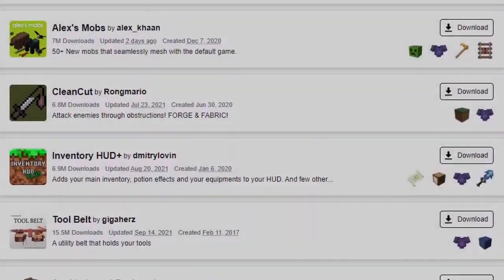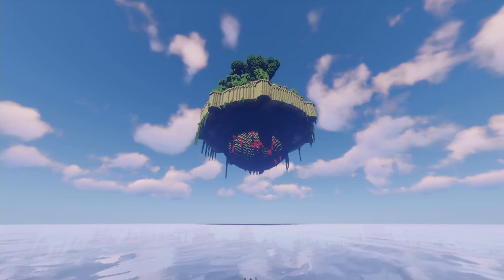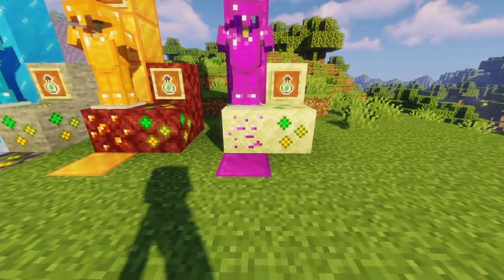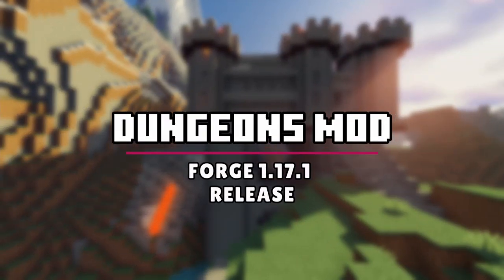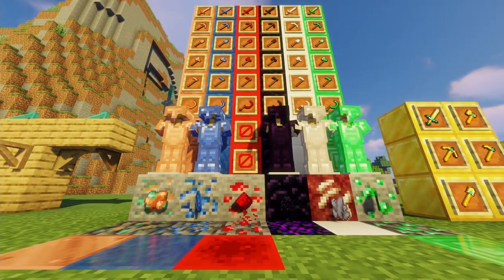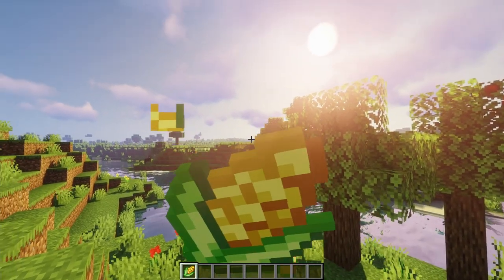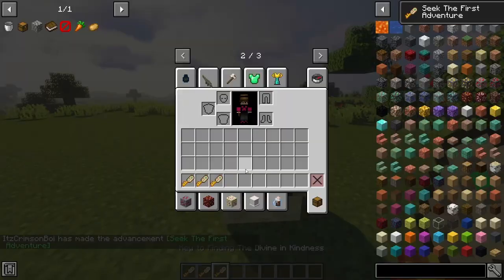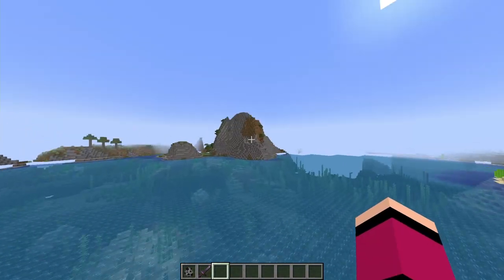Top 10 FORGE Mods (1.17.1) for Every Section of Minecraft | Alex's Mobs, Physics Mod, Croptopia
Want to have some of the best mods for each section of Minecraft? Check out these 1.17.1 Forge Mods that will improve almost every single thing in your Minecraft world! Everything from Biomes O' Plenty to Alex's Mobs, there's something for every type of player. Choose which 1.17.1 Forge Mods you want to add to your Minecraft world and have at it!

📕 CHAPTERS 📕
0:00 Introduction
0:27 Biomes O' Plenty
0:50 Castle in the Sky
1:28 More Ores in One
1:56 Alex's Mobs
2:24 Dungeons Mod
3:01 Super Tools
3:26 Builders Crafts & Additions
3:57 Croptopia
4:28 Dimensional Dungeons
5:07 Physics Mod
5:47 Conclusion

🎮 MOD INFORMATION 🎮
The theme for this list is Top 10 Forge Mods for 1.17.1 and also is themed for every section of Minecraft. When I say every section of Minecaft I mean biomes, structures, caving, mobs, etc. With that in mind, you can expect to see a wide range of mods in this list. Do remember that some of these mods are currently in beta which means they could be unstable. Also keep in mind that these mods can work together, but there may or may not be issues in doing so. I hope you have fun with these 1.17.1 Forge mods!

BIOMES
► Biomes O’ Plenty (1.17.1 Release):

STRUCTURES
► Castle in the Sky (1.17.1 Beta):

MINING/CAVING
► More Ores in One (1.17.1 Release):

MOBS
► Alex’s Mobs (1.17.1 Release):

BOSSES
► Dungeons Mod (1.17.1 Release):

ITEMS/GEAR
► Super Tools (1.17.1 Release):

BUILDING/DECORATION
► Builders Crafts & Additions (1.17.1 Release):

FOOD/FARMING
► Croptopia (1.17.1 Beta):

DIMENSIONS
► Dimensional Dungeons (1.17.1 Release):

VANILLA FRIENDLY/QUALITY OF LIFE
► Physics Mod (1.17.1 Beta):

MUST HAVE
► Forge (1.17.1 Recommended):

OPTIONAL
► Optifine (1.17.1 H1 pre5):

🎵 MUSIC 🎵
   ● Restless Minds | Yomoti
   ● Coffee and Unicorns | Henyao